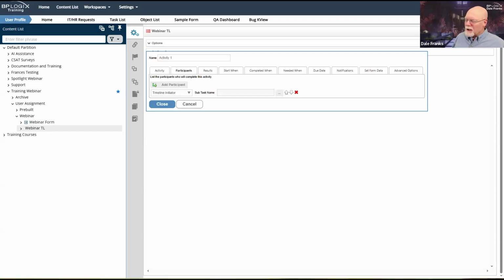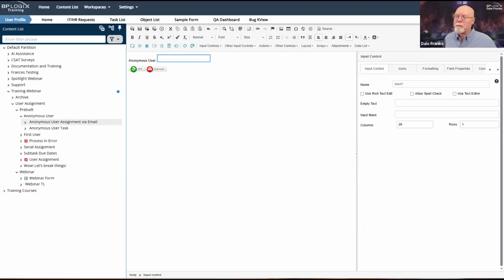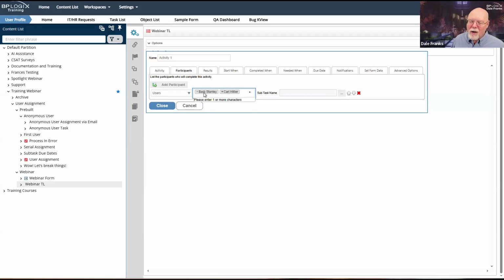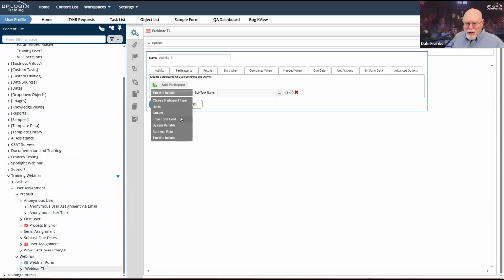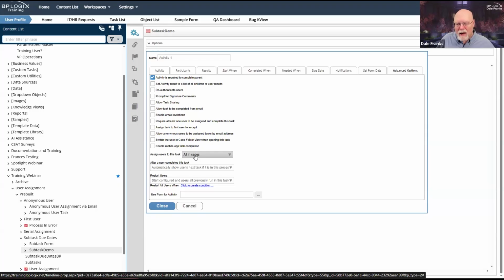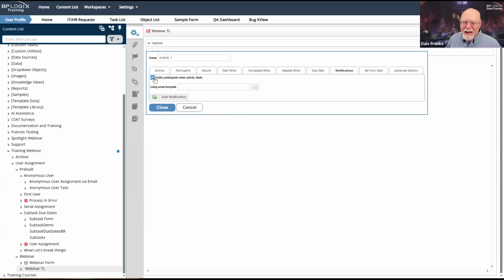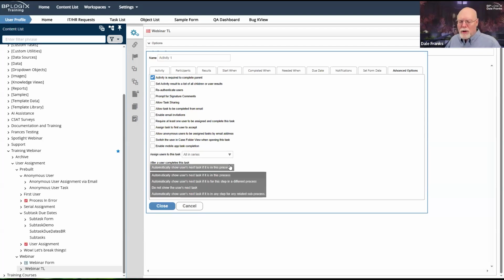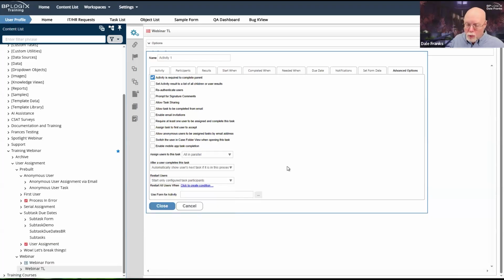Training Webinar - User Assignment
In this episode, Dale discusses the ins and outs of user assignment in Process Director. Topics covered:
00:00 - Intro
02:30 - Unauthenticated/Anonymous users
20:55 - How User Assignment works
30:52 - Basic user assignment options
1:01:43 - Subtasks and Serial Assignment
1:20:00 - Advanced Options
1:44:26 - Task restart options
1:51:47 - Outro